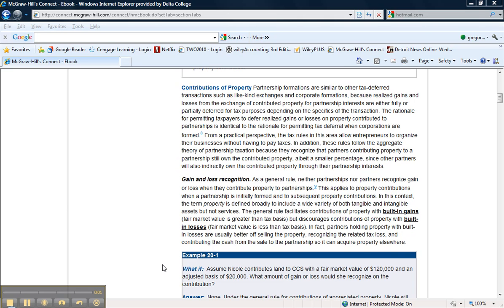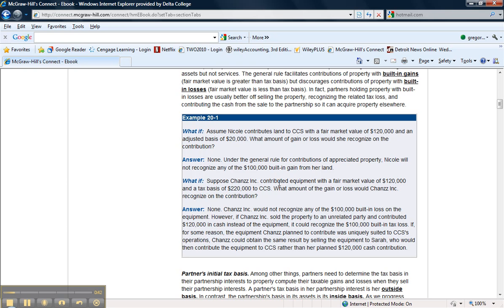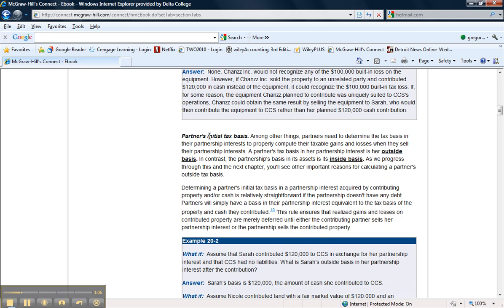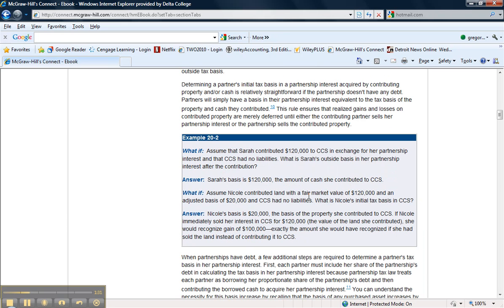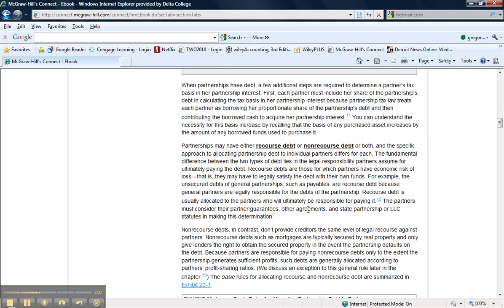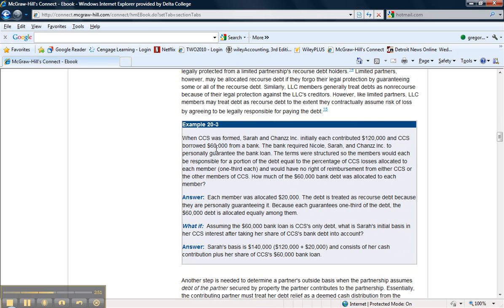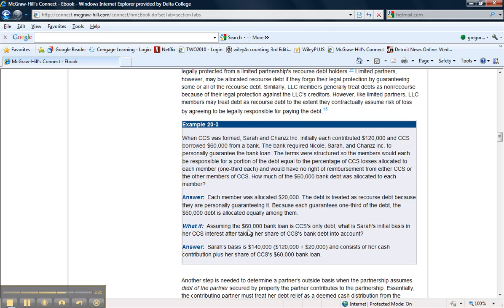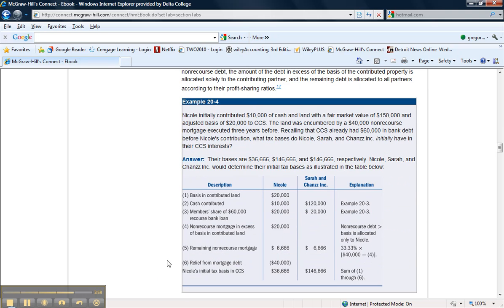ACC215 Ch 20 LO 2 part 2